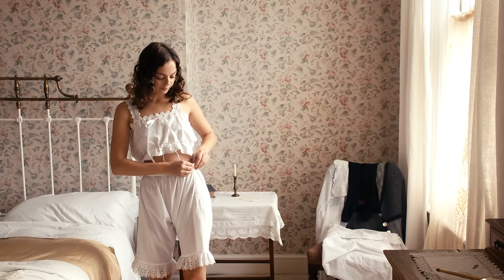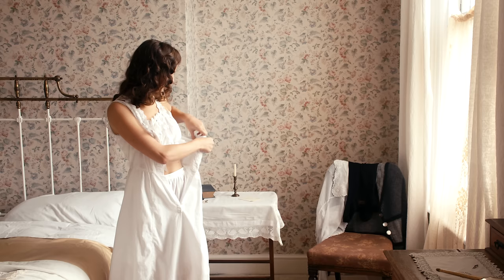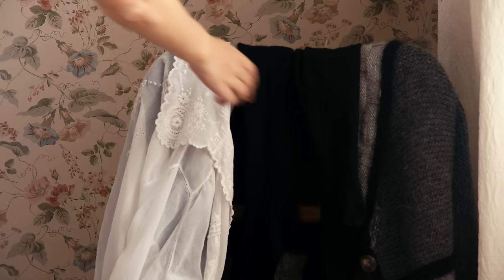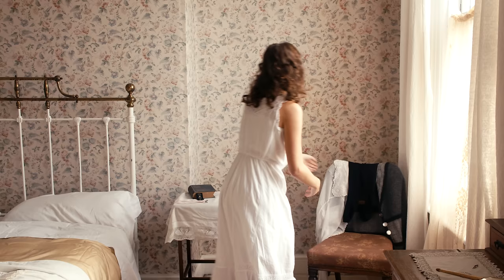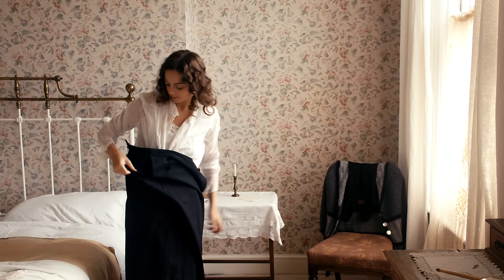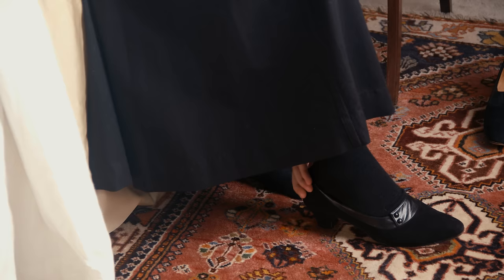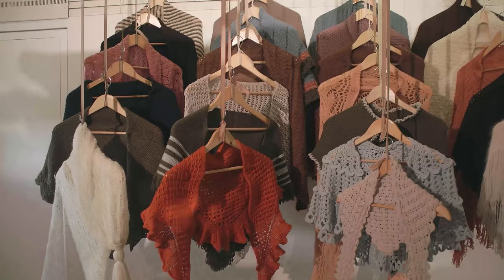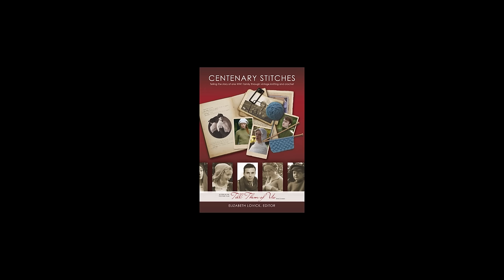Getting Dressed in WW1 - Young Woman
A young woman gets dressed in 1910s clothing.

Young woman: Hannah Gaskell

Young woman's friends: Charlotte Halse, Sophie Halse

Family: Victoria Rigby, Susan Thorpe, Ian Atkinson, Adam Fox, Tiffany Haynes

Soldier: Reece Ackerman

Other cast: Gordon MacFarlane, Judith MacFarlane, Tim Walker, Bryony Roberts, Carolyn and Emily Paige, Victoria Louise Newman, Sophie and Leo Newman, Graham Newton, Peter Halse, Sophie Halse, Faye Hinckley, Lucy Blanchard, Charlie Roberts, Faith Roberts, Lizzie Ashley, Emma Louise Clarke, Kate Loven